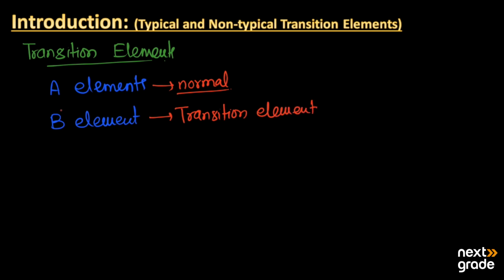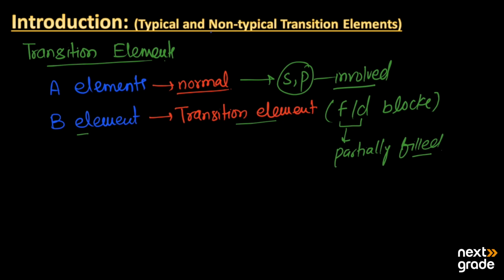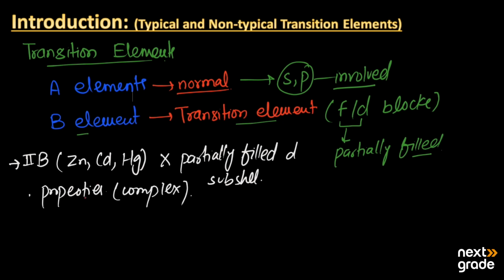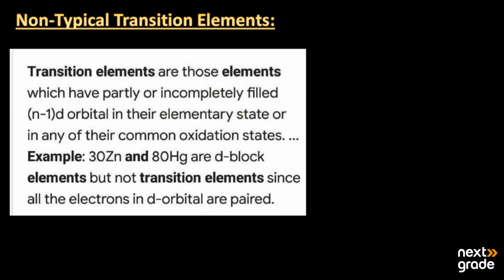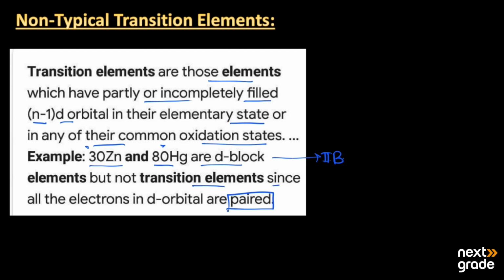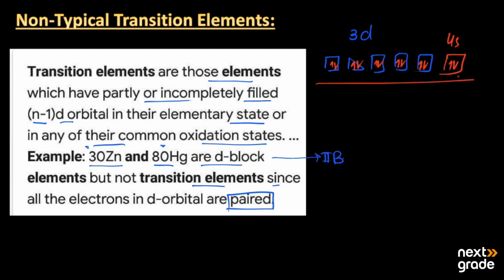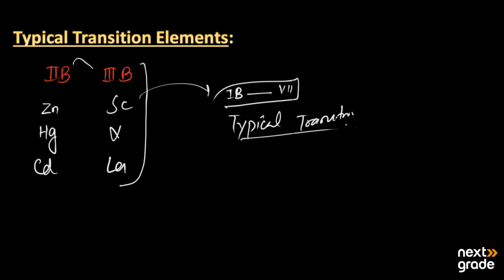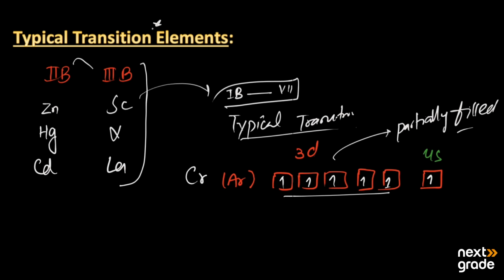Typical and Non-Typical Transition Elements | Grade 12 Chemistry | Lecture 11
Explore the distinctions between typical and non-typical transition elements in this Grade 12 Chemistry lecture. Dive into the nuances of D-block chemistry, unraveling the variations in properties and behaviors among these essential elements.